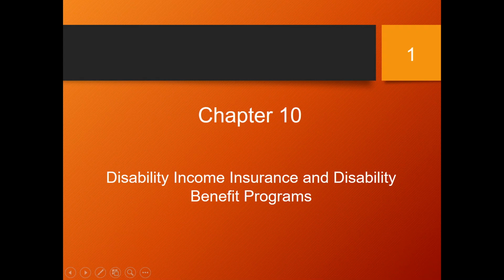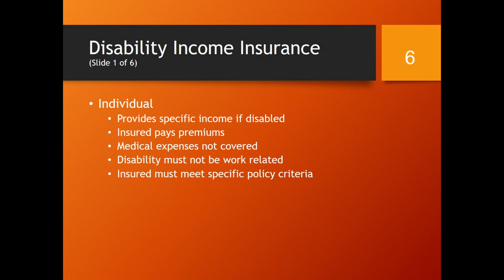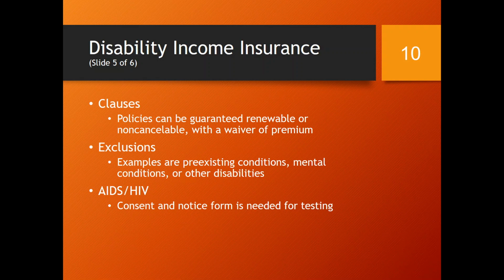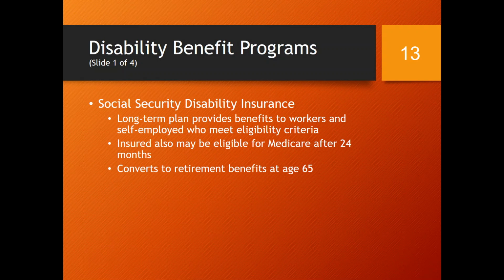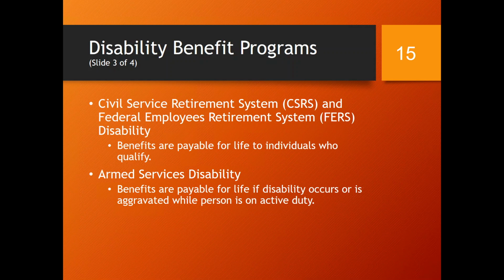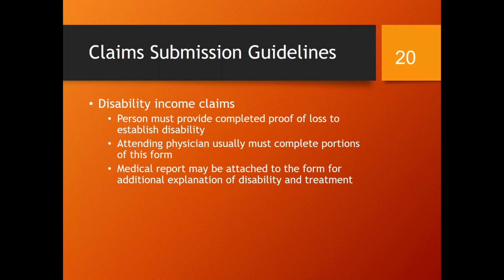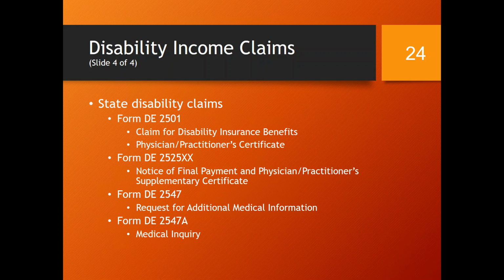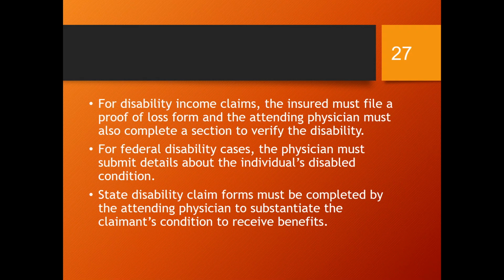Chapter 10 Summary